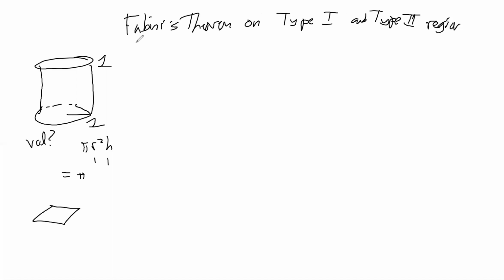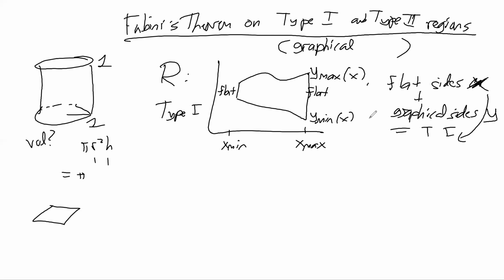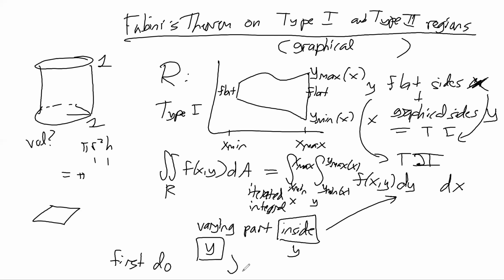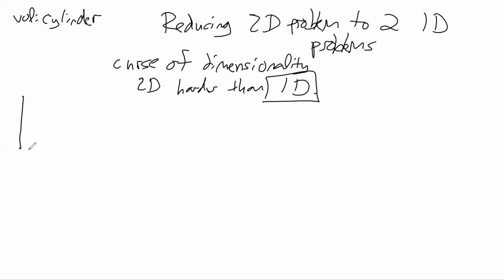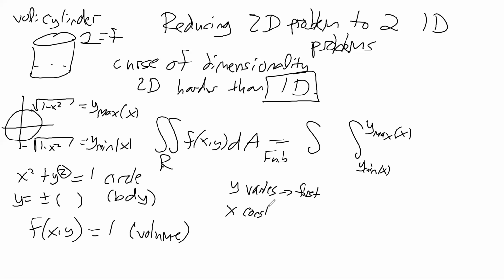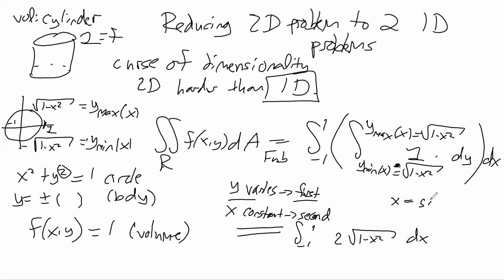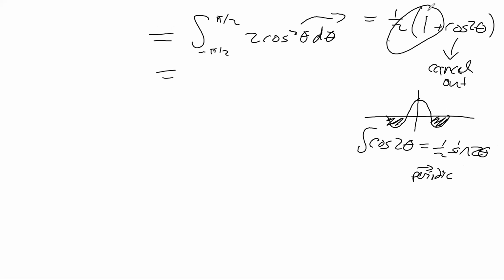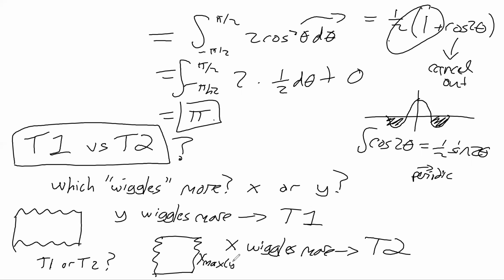Multivariable Calculus 1.3: Double Integrals. Fubini's Theorem for Type 1 and 2 regions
If your region isn't a rectangle, but lies between two functions, you can reduce 2D integrals to a sequence of two 1D integrals, called an iterated integral.

Do you do dx first or dy first?  Check to see which graph x(y) or y(x) "wiggles" more.  Put the most wiggly graph on the inside of your integral.

This means you can avoid painful region splitting due to non-graphical regions.